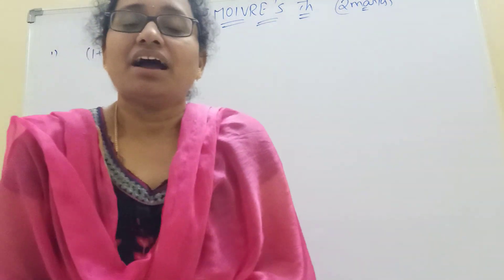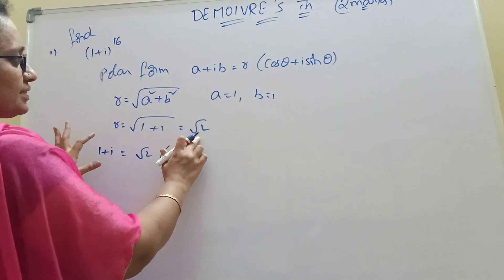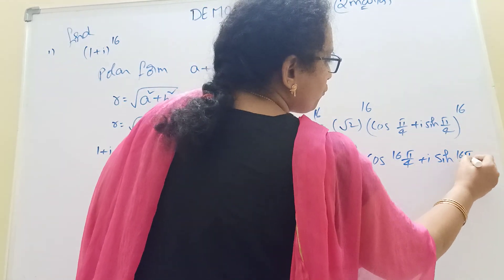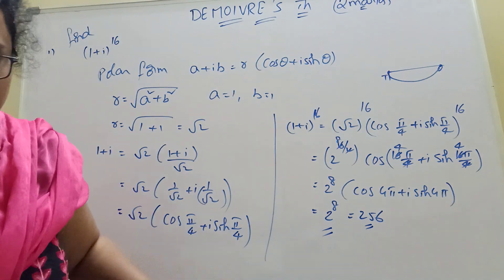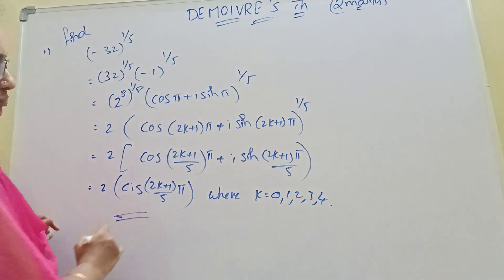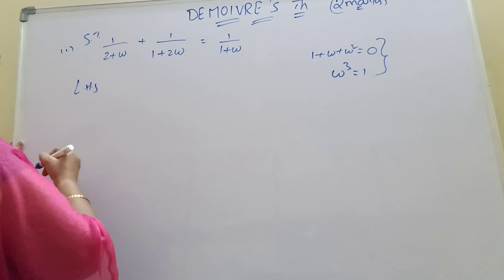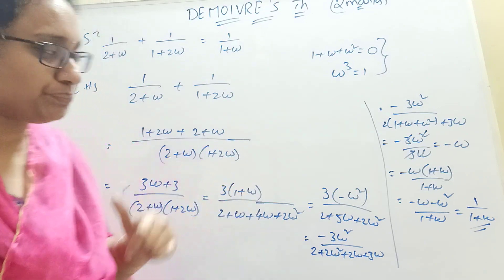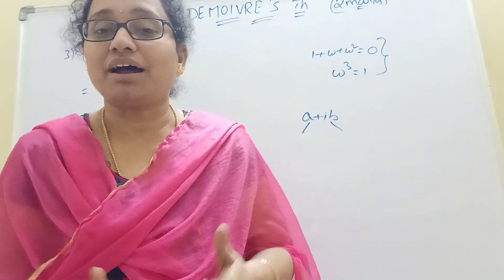Demoivres theorem|| INTER 2A , 2 MARKS|| MOST IMPORTANT || AP AND TS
HI IAM  MEENA
I EXPLAINED HERE DEMOIVRES
SIMPLE TRICK 2 MARKS PROBLEMS
DEMOIVRES 2 MARKS EASY WAY
de moivres theorem,meena maths academy,de moivres theorem roots of complex numbers,inter 2a demoivres problems,demoivres theorem of complex numbers,demoivres 2 marks,inter 2a demoivres 2020
ttps://youtu.be/_JPGCg_MNb4

thankyou ,